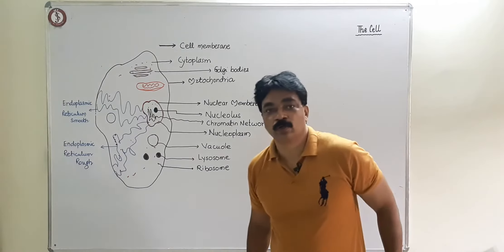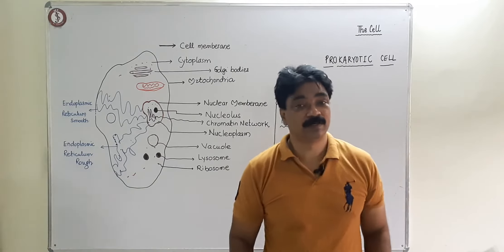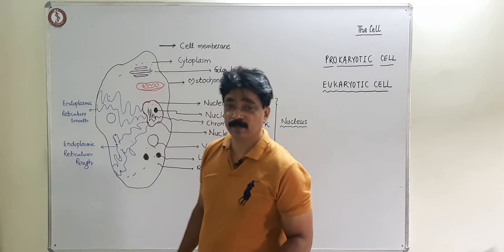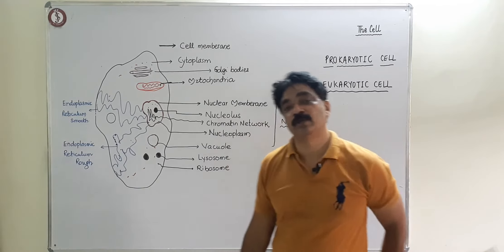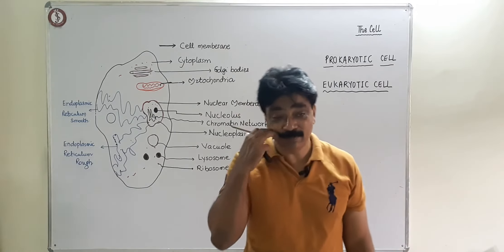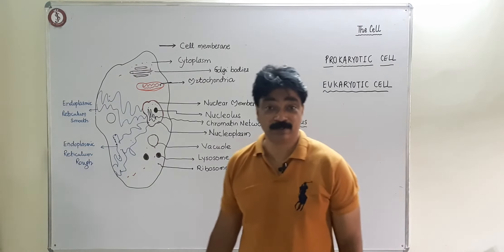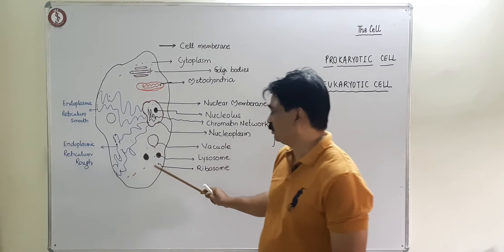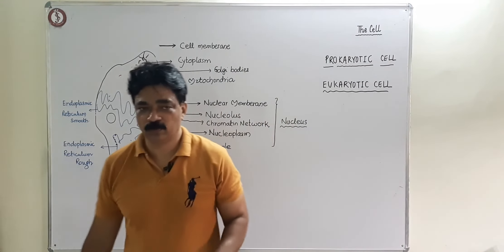Animal cell std 8comp